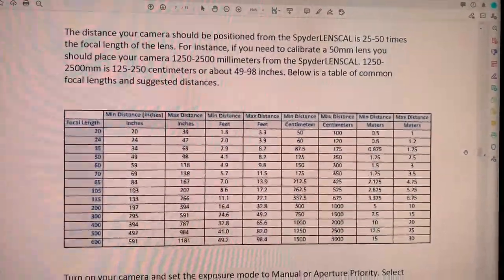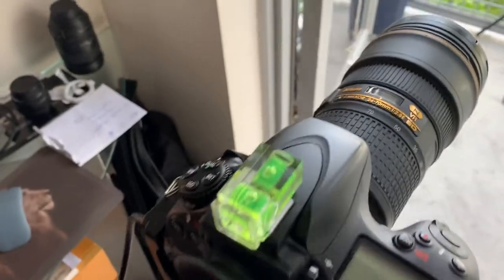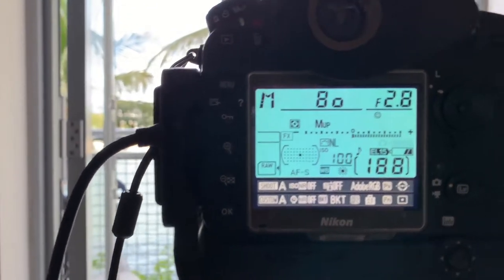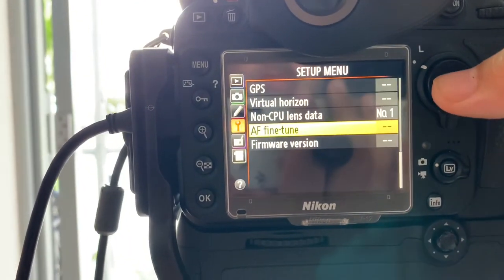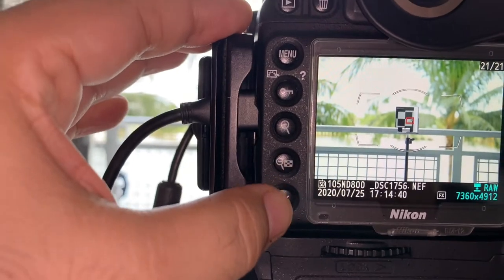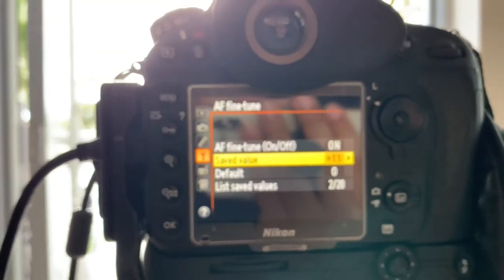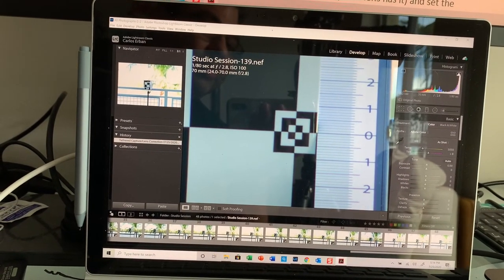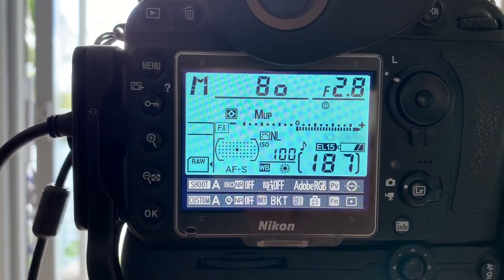Calibrating Your Zoom Lenses for Perfect Auto-Focus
This is a step by step tutorial showing how to calibrate your lenses, particularly your zoom using a calibration target. In this case, I am using the SpyderLensCal